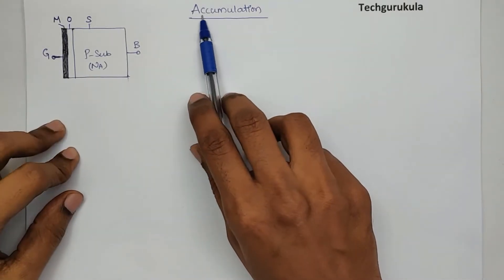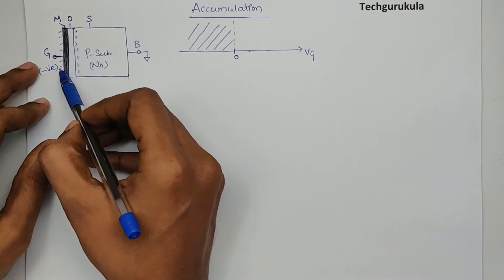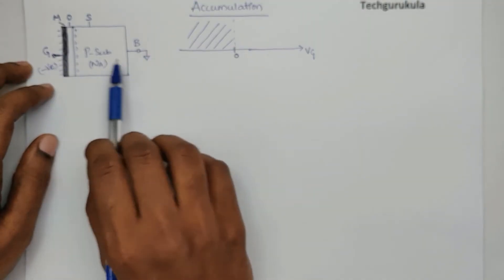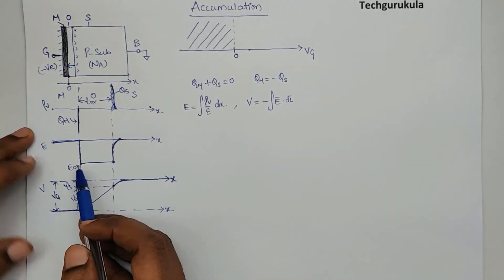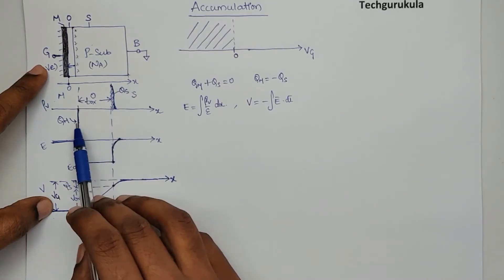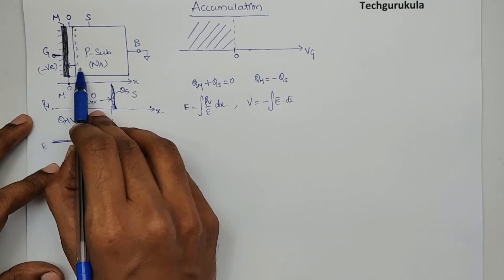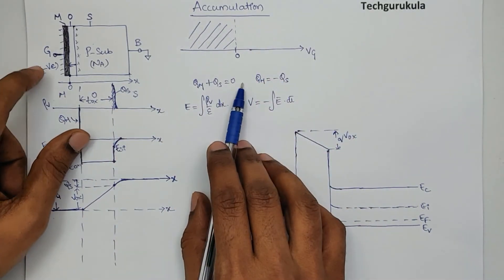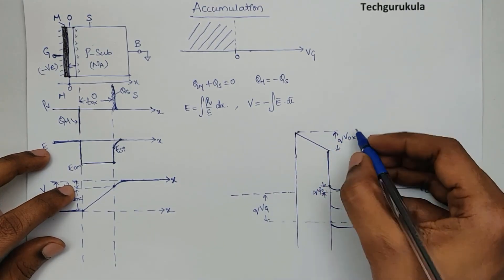Electronic Devices: MOS Capacitor (03) - Accumulaiton Mode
MOS Capacitor's (MOSCAP's) Accumulation Mode of operation is explained in detail.
With Charge density, Electric Field and Potential distributions along with Energy band diagrams.